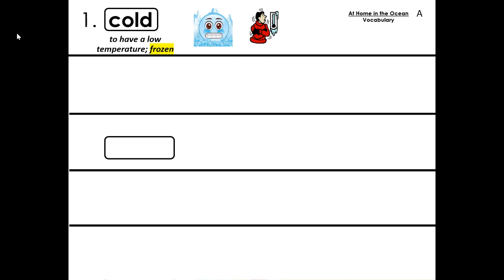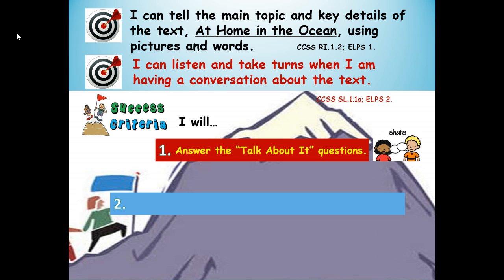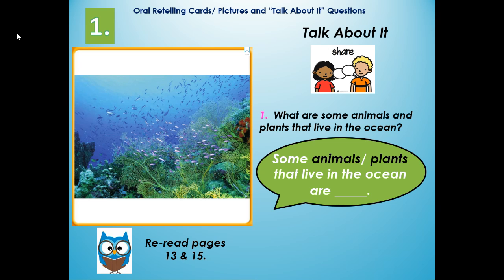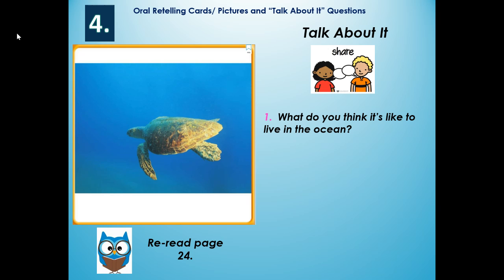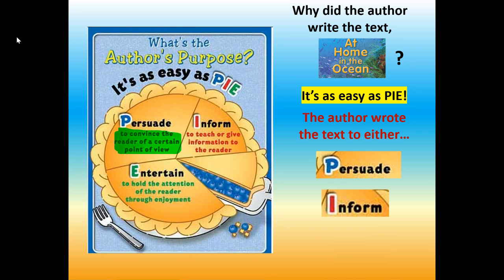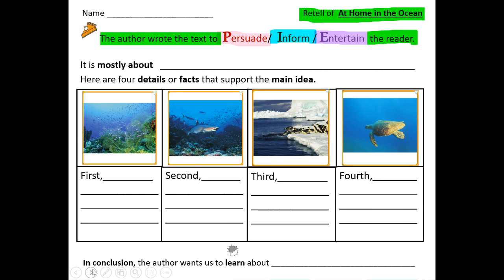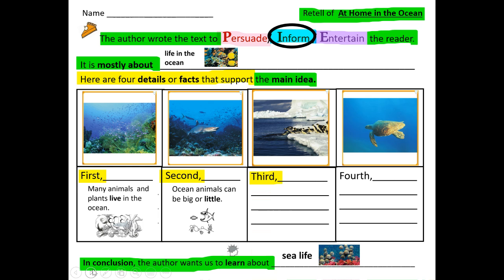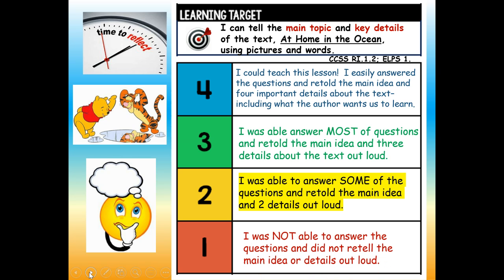First Grade Journeys' Lesson 11 Informative Oral Retell of the text, At Home in the Ocean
This power point lesson has learning targets aligned with CCSS and ELPS along with success criteria.  This lesson has students answer questions from the text using the four retelling pictures.  This lesson has a variety of scaffolds or supports such as pictures, sentence frames/ stems and student talk using Turn and Talk (Think, Pair, Share).  This lesson was made for all students-- especially visual learners and English Language Learners (ELLs).  All the scaffolds help make the content more comprehensible.  The lesson also focuses on the listening and speaking language domains.